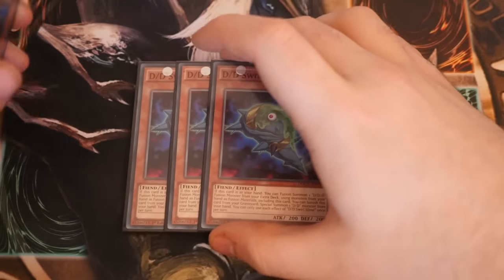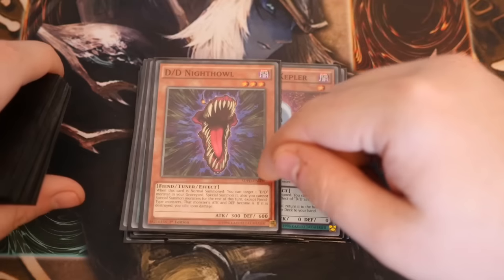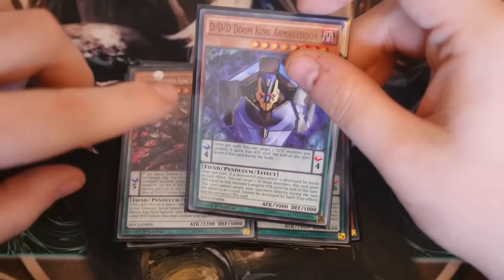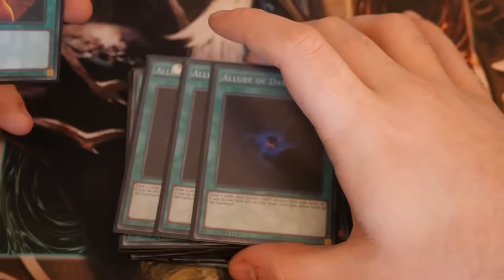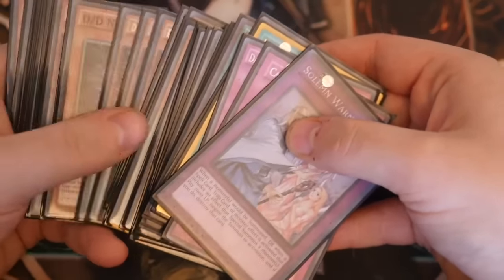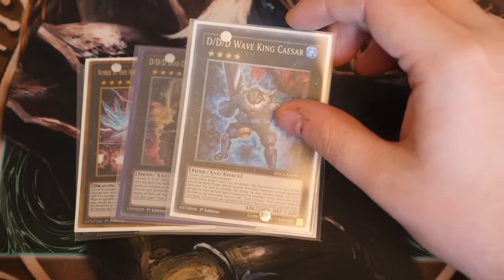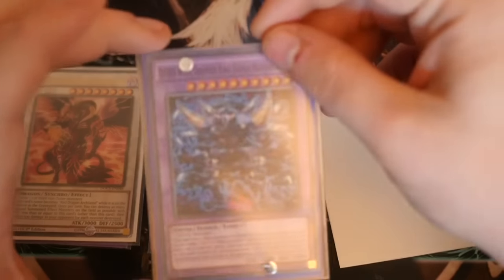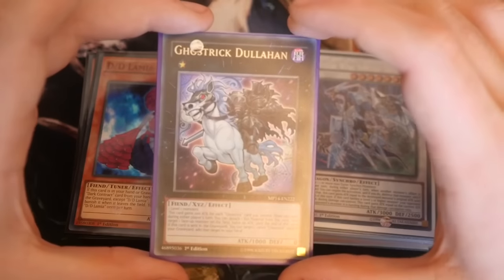YUGIOH DDD Pendulum domination GIVEAWAY + Profile